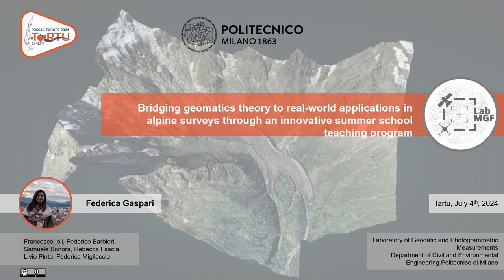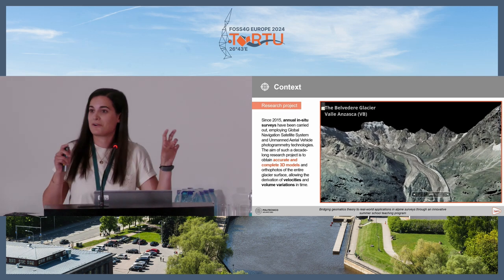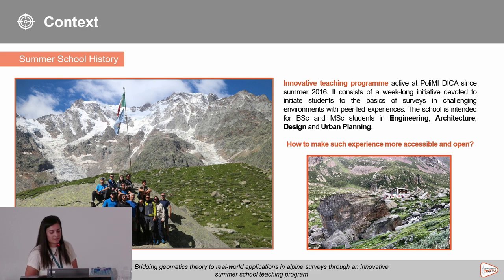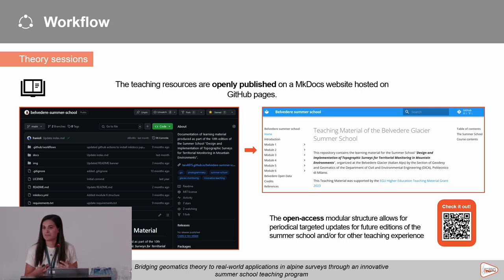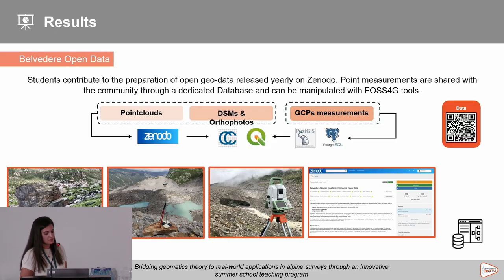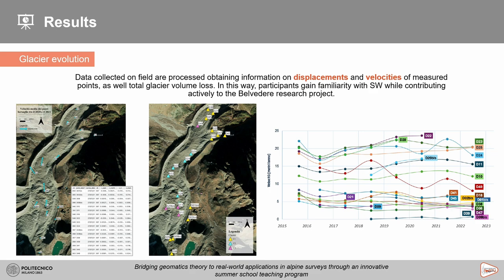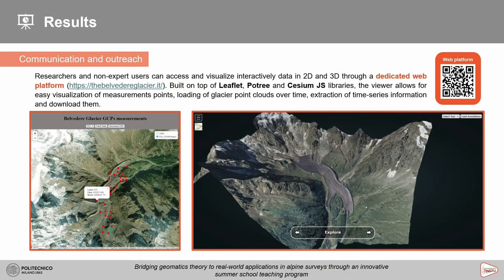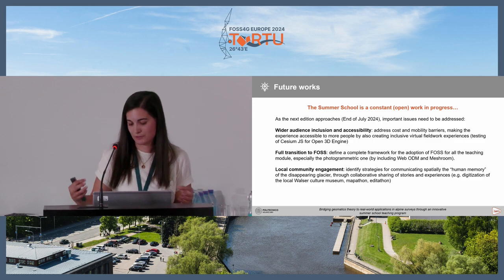FOSS4GE 2024 | Bridging geomatics theory to real-world applications in alpine surveys through ...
Applying skills gained from university courses marks a pivotal step in crafting engaging teaching methods. Including practical activities in higher education programs plays a crucial role in knowledge transfer, especially in geomatics (Tucci et al., 2020). Moreover, engaging groups of students along the entire process of in-situ survey design, data collection, management, processing and results preparation furtherly foster their responsibility as well as the awareness of the technologies adopted, actively understanding their limitations and potentials (Balletti et al., 2023). In recent years, STEM and geomatics have seen a growing number of learning experiences based on open knowledge (Gaspari et al, 2021, Potůčková et al., 2023). In this context, this work is presenting an innovative teaching experience framed in the mountainous environment of the Italian Alps describing the structure of the course and the potential of open geo education in geomatics.

Since 2016, the Geodesy and Geomatics Section of the Department of Civil and Environmental Engineering of Politecnico di Milano organised a Summer School for Engineering, Geoinformatics and Architecture Bachelor and Master students consistently aimed to bridge the divide between theory and practice. The Summer School is framed within a long-term monitoring activity of the Belvedere Glacier a temperate debris-covered alpine glacier, located in the Anzasca Valley (Italy), where annual in-situ GNSS and UAV photogrammetry surveys have been performed since 2015 to derive accurate and complete 3D models of the entire glacier, allowing the derivation of its velocity and volume variations over the last decade.

In a week-long program, students are encouraged to collaborate, with the supervision of young tutors passionate about the topic, to develop effective strategies for designing and executing topographic surveys in challenging alpine regions. This program involves them in hands-on learning experiences, also directly engaging students in a wider ongoing research project, getting familiar with the concept of open data and with the adoption of dedicated open-source software.

The summer school program is divided into 6 modules whose goal is to introduce students to key theoretical concepts of fieldwork design, UAV photogrammetry, GNSS positioning, GIS and spatial data analysis, image stereo-processing and 3D data visualization. Along with theory, practical sessions are organised with guided case study-driven exercises that allow students to get familiar also with FOSS4G tools such as QGIS, CloudCompare and PotreeJS. The teaching materials used to guide students through exercises with processing software is made openly accessible online with a dedicated website built on top of an open-source GitHub repository with MkDocs setting the groundwork for developing collaborative online teaching and expanding the material for other learning experiences with future versions.

Adding value to the experience, students also contribute to a research project regarding the monitoring of the glacier (Ioli et al., 2021; Ioli et al., 2024), providing valuable insights on the recent evolution of the natural site. The georeferenced products derived from the in-situ surveys are indeed published in an existing public repository on Zenodo (Ioli et al., 2023), sharing results with a wider scientific community.

Furthermore, in order to optimise the management of the information and data collected during the different editions of the summer school, a relational database has been designed and is currently under implementation with PostgreSQL and PostGIS. Such solutions allow for querying the location of markers deployed on the glacier surface and measured every year by GNSS, making it possible to accurately describe the glacier movements. Additionally, a database allows for effectively storing the results of the annual in-situ surveys carried out during the summer schools, as well as documenting the instruments and the procedure employed to acquire and process the data.

In summary, this study highlights the commitment to open education within the realm of geomatics, with the ongoing transformation of the Belvedere Summer School program into an experience mainly driven by open-source software. Beyond the educational focus on fieldwork design and data analysis, the project extends to a comprehensive approach to transparency, making resources openly accessible through a dedicated website. In this way, the Summer School aspires to contribute significantly to the principles of open education in geomatics, thereby establishing an accessible bridge between education, ...

Federica Gaspari

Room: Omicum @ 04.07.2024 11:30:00